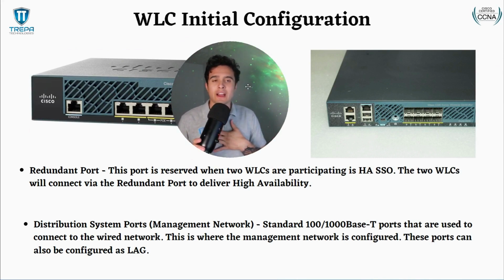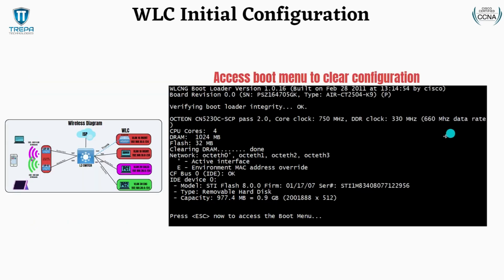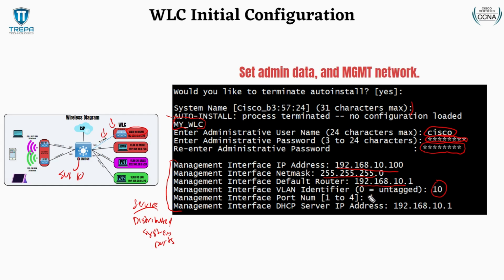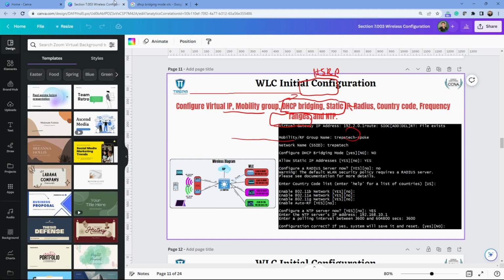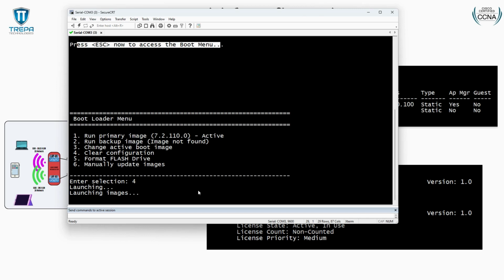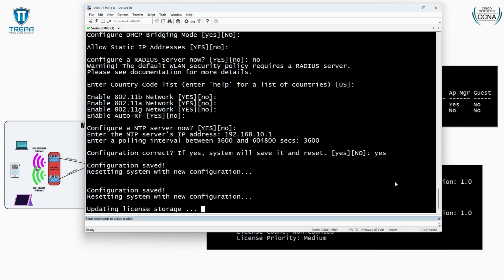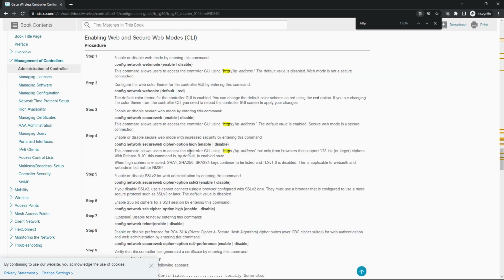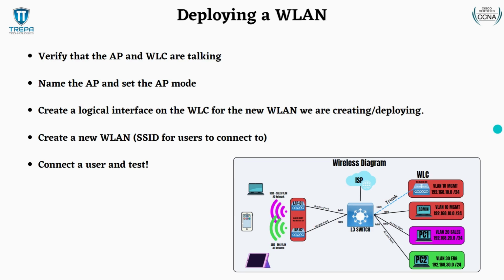Free CCNA | Section 7.003 Cisco WLC CLI Initial Configuration | Full CCNA 200-301 Course